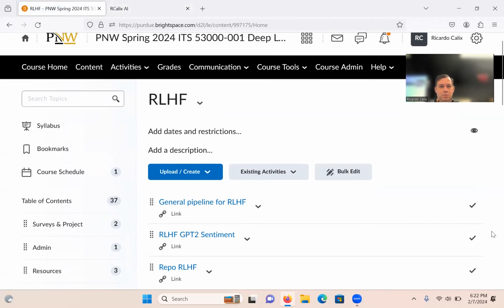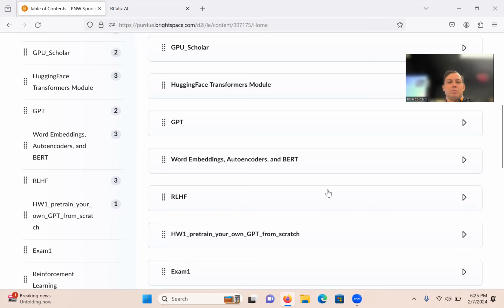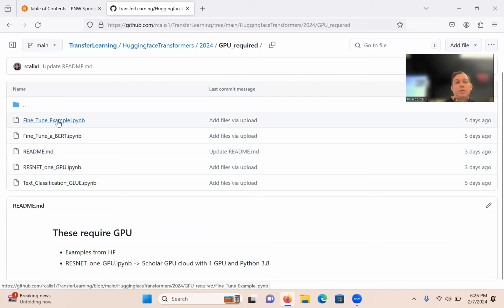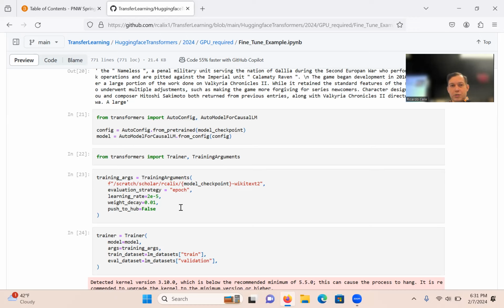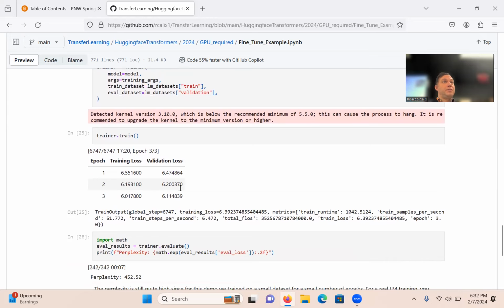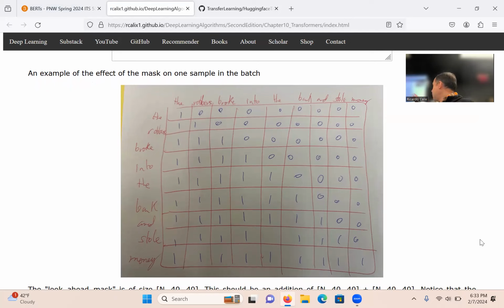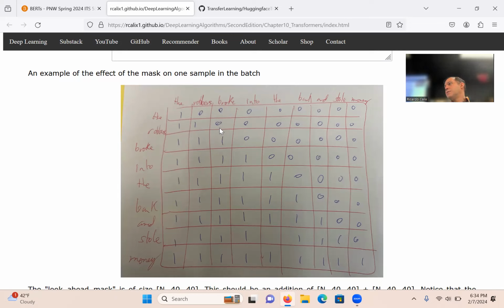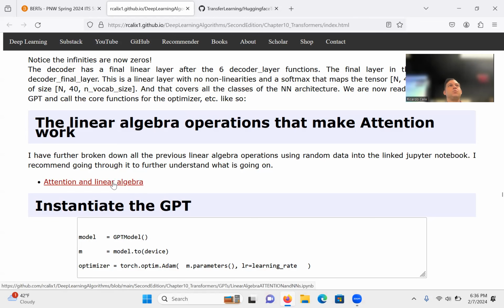Fine-Tuning HF examples on GPU Scholar, scratch disk space